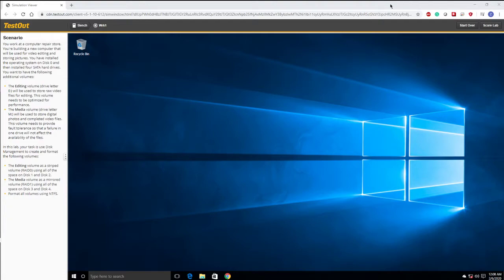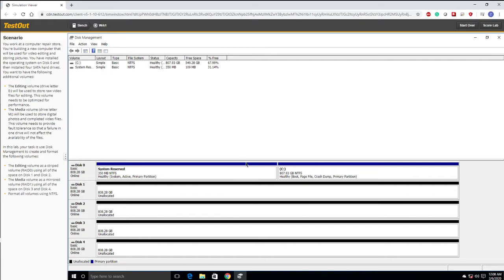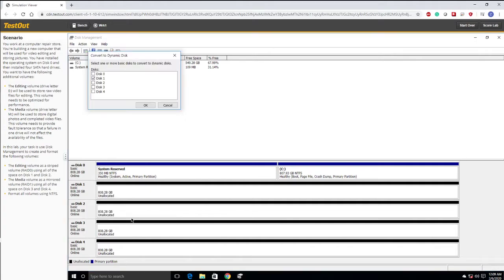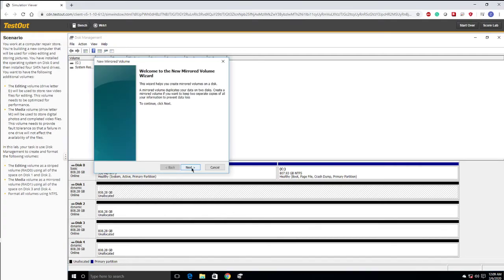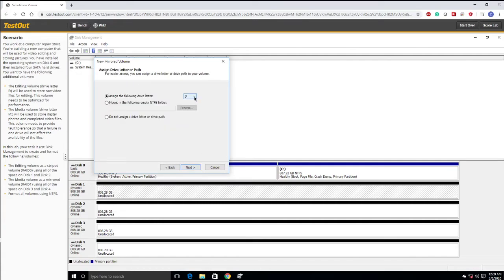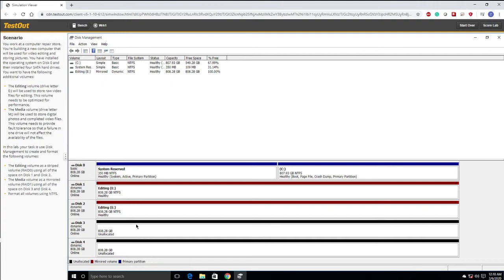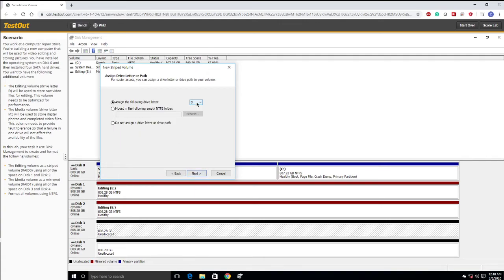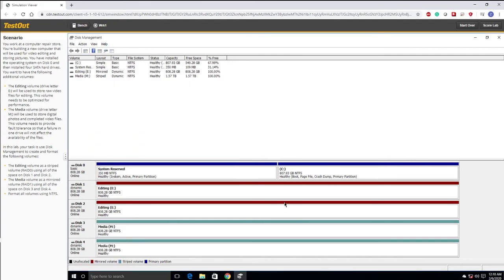Creating Raid with software on Windows 10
This video will go over how to implement raid 0 and 1 in windows 10. I also discuss a little about the benefits and drawbacks of each one. Thanks.